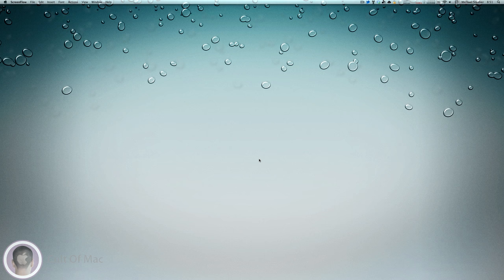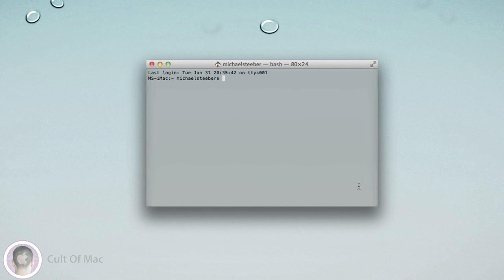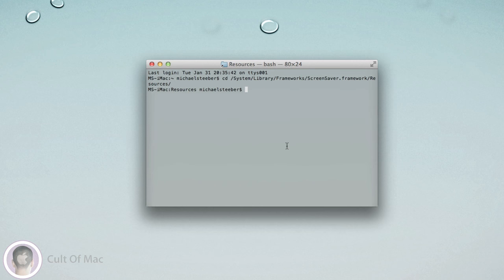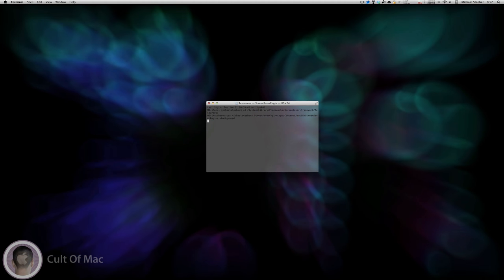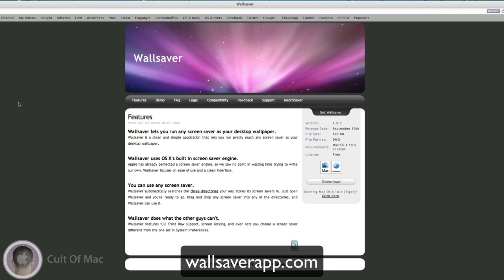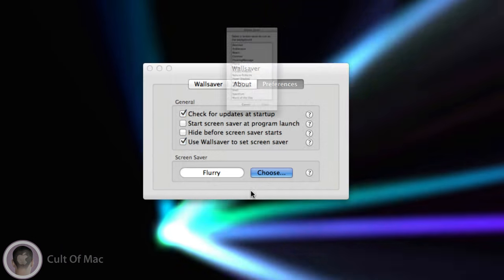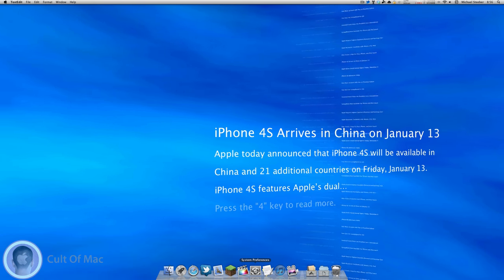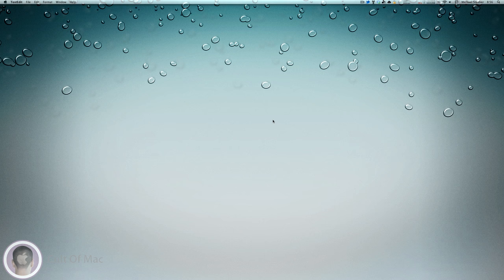How To Use A Screensaver As A Wallpaper